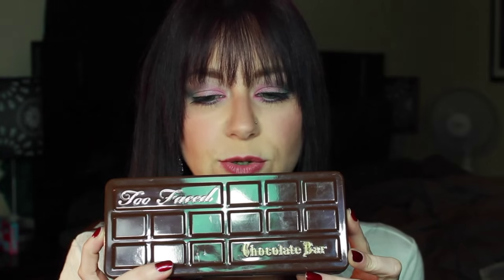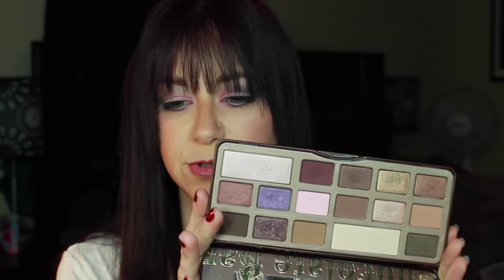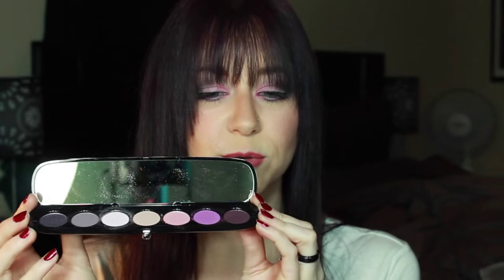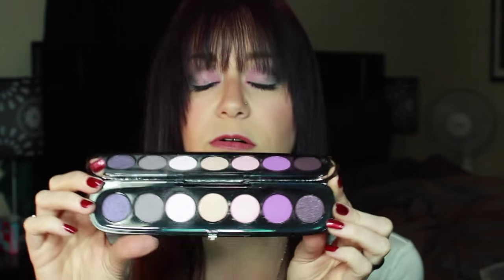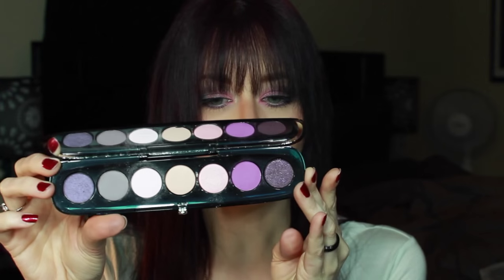Sunday Stash May 3, 2015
Find me!

Lindsey Renuard
300 N. Wildhorse St.